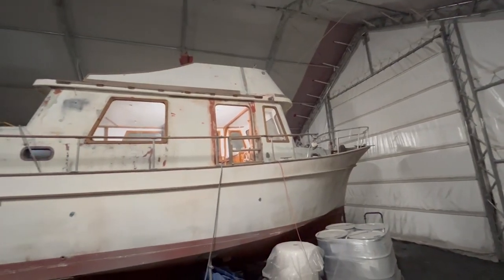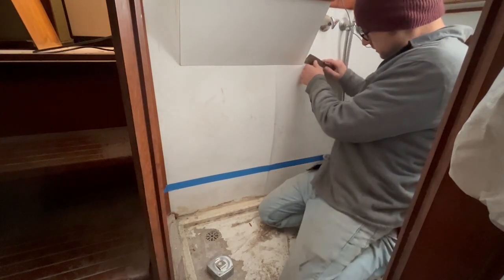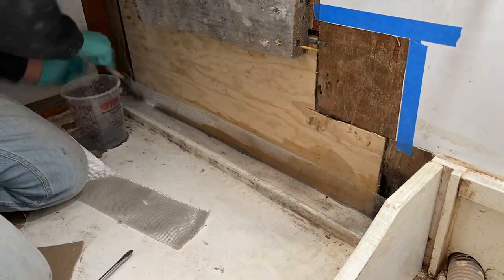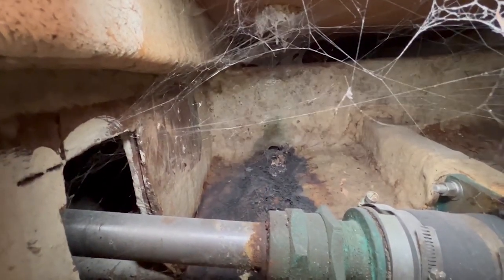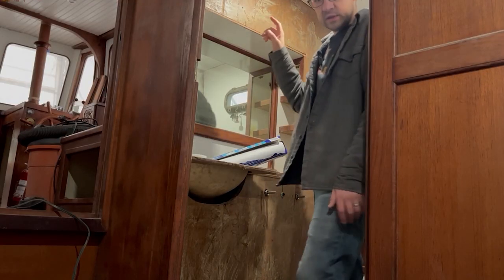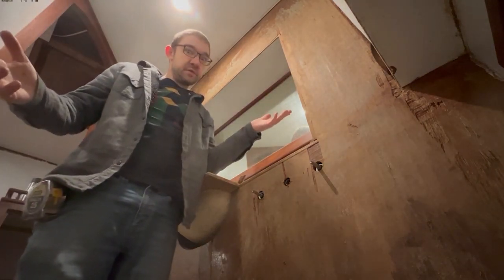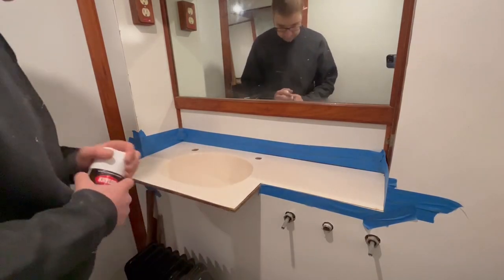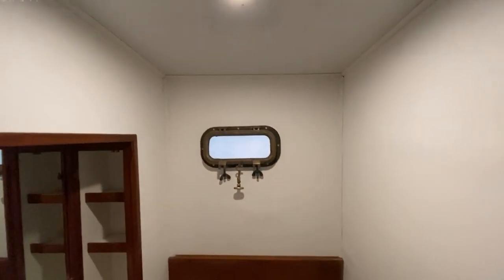Boat Bathroom Transformation Revealed! | REFIT [Ep 11]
Still working in the aft (owner's) head... fixing the rot discovered at the end of the last episode. Don't miss the end-- it's quite the transformation! Just details left in this room... feels good to get something somewhat completed!

Our Amazon Wishlist-- We appreciate EVERYONE who has sent us gifts!!